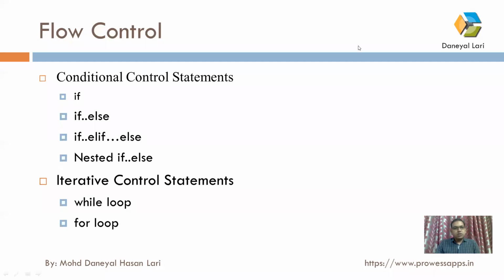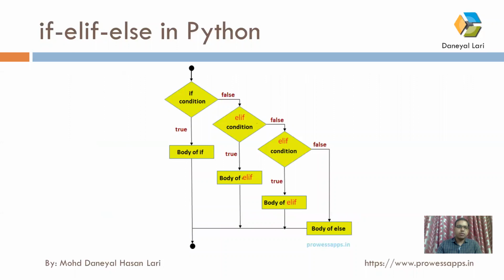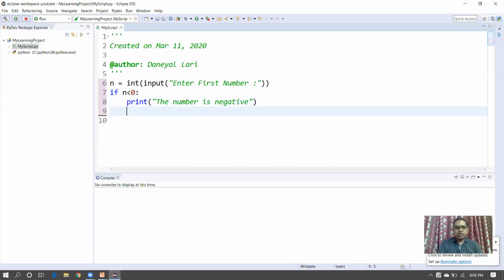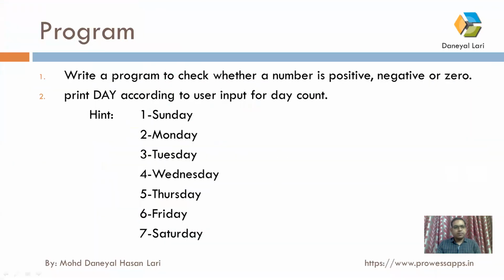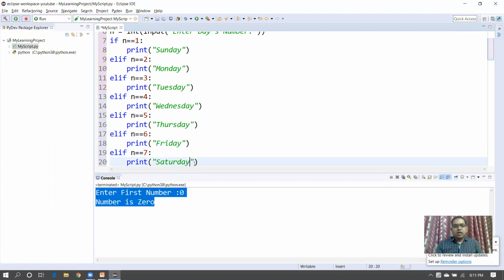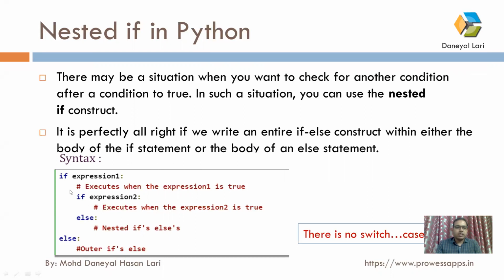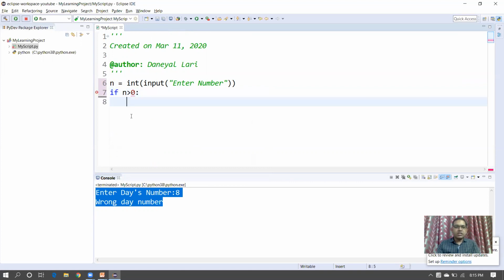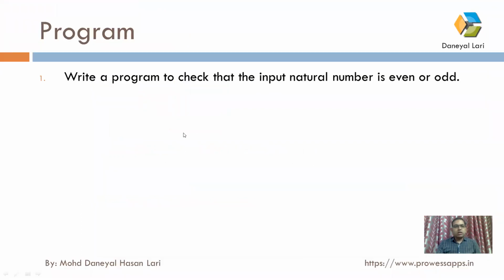#15 Python Tutorial for Beginners | Control Statements | if-elif-else Statements | Nested if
In this video, you will learn about Flow Control in Python.

Mainly focus on if-elif-else statements.
Nested if in Python

Conditional Statements:
                  Many a time, we want a set of instructions to be executed in one situation, and an entirely different set of instructions to be executed in another situation. This kind of situation is dealt with in python programs using decision control instruction.
               In decision-making structure programmer specifies one or more conditions to be evaluated or checked by the program, on the basis of result i.e. either true or false, statements get executed.

Flow Control:
          Conditional Control Statements
                               if
                               if..else
                              if..elif…else
                              Nested if..else
          Iterative Control Statements
                              while loop
                               for loop